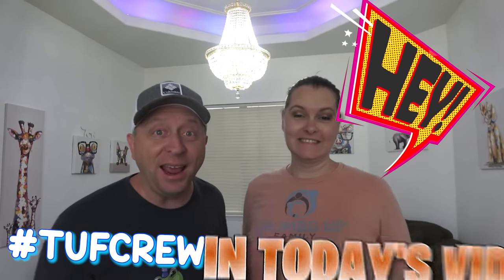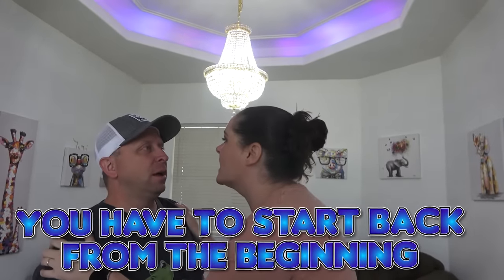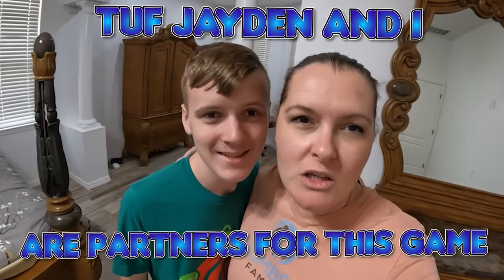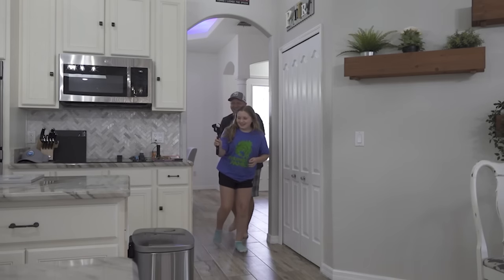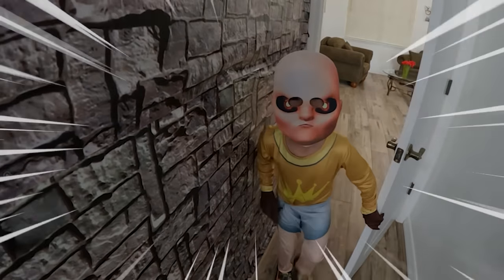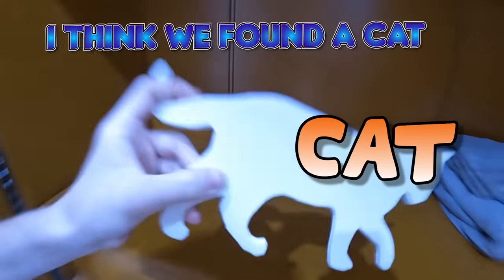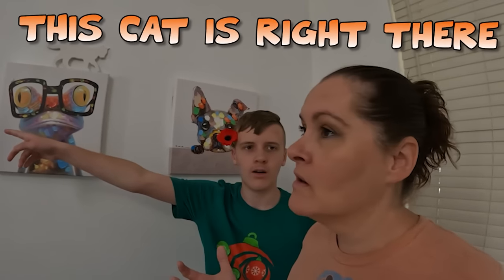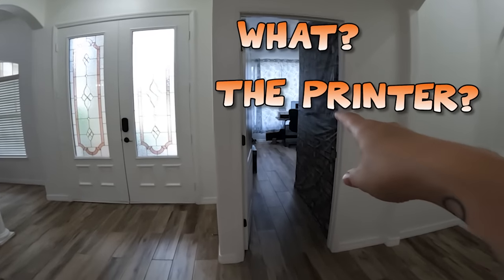The Baby In Yellow Is Up To No Good!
The Baby In Yellow In Real Life